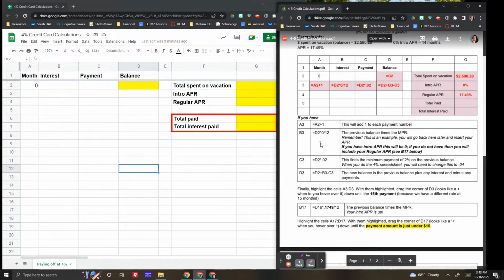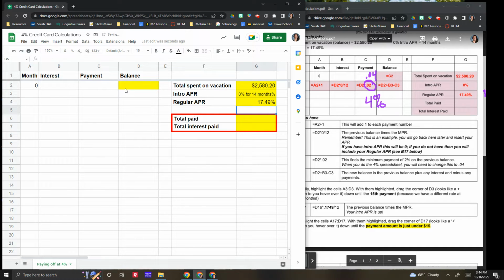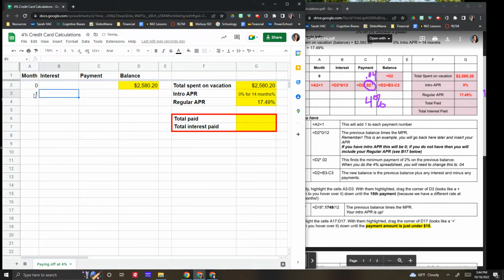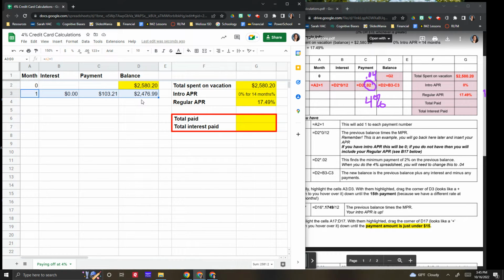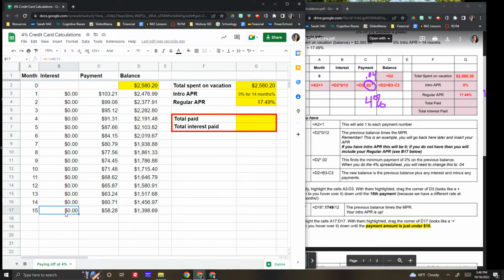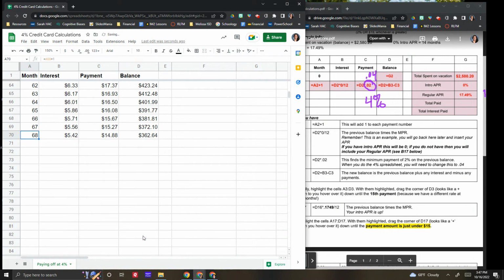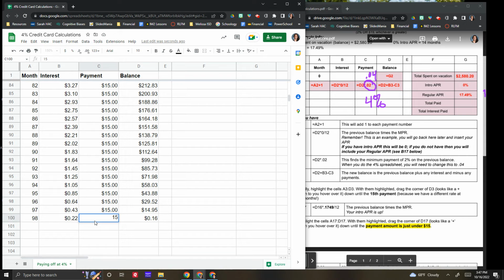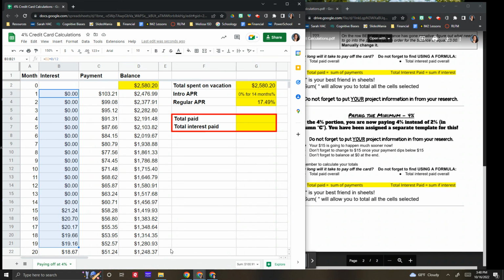4% Sheet Example